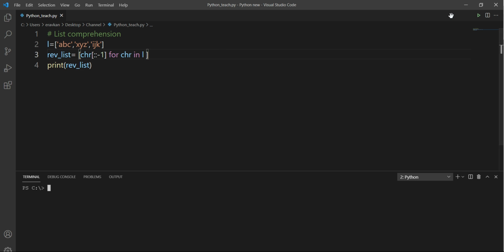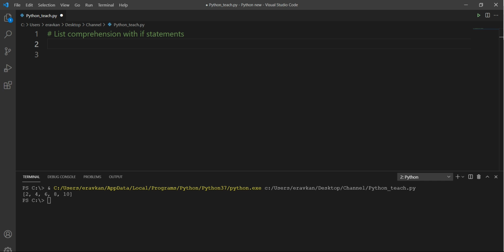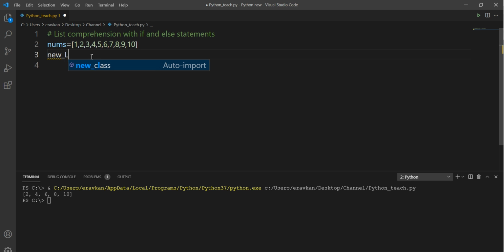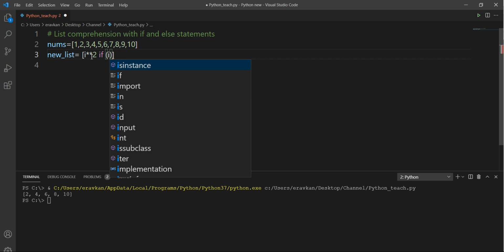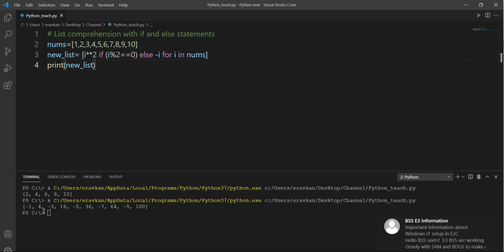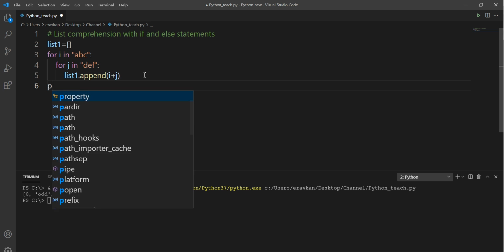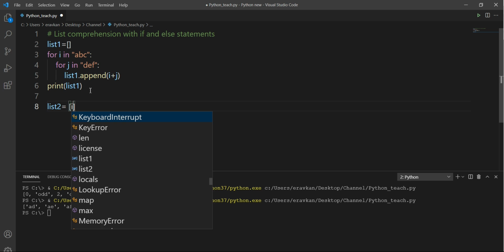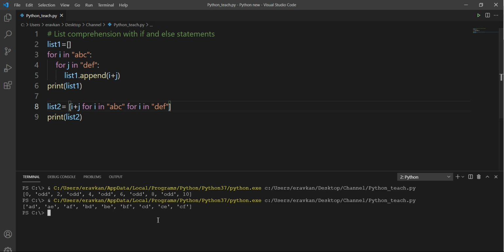List Comprehension || Python Tutorial || Learn Python Programming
A list comprehension is a way to construct a list in Python using a single line of code.  The pattern of creating an empty list, setting up a for loop, and then using several if-then clauses to determine which data should appear in the list can all be done in a single line in Python.